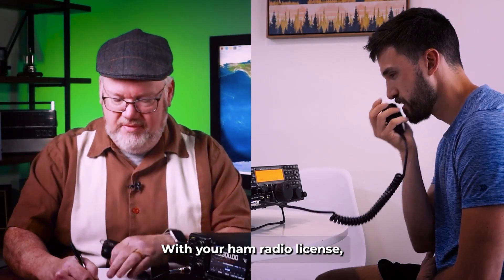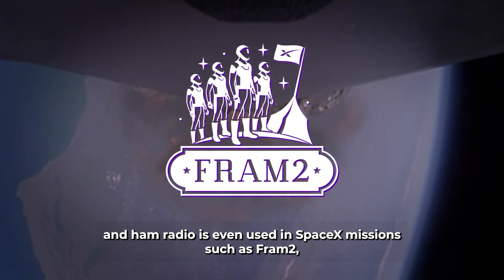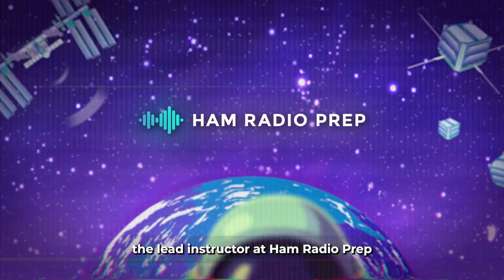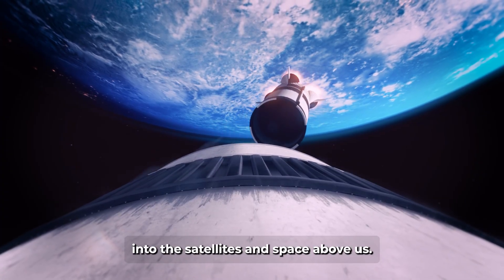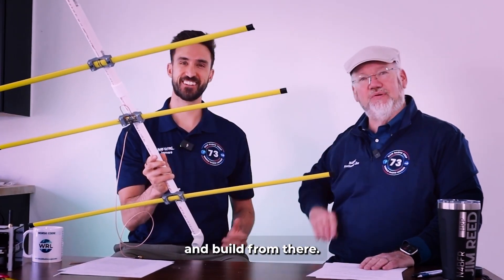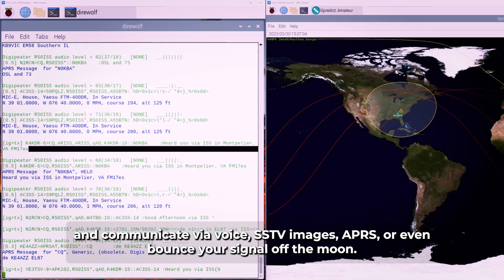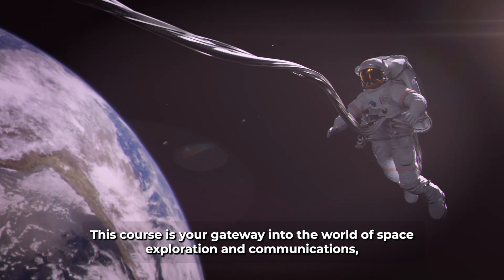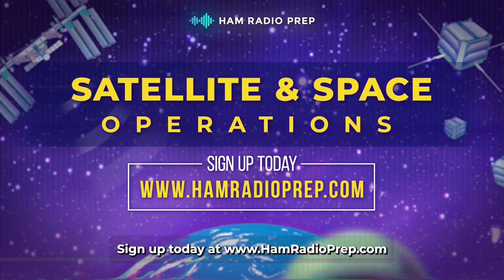MAJOR ANNOUNCEMENT: Satellite and Space Communications Course 🛰️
Did you know you can communicate via the International Space Station and dozens of satellites overhead with ham radio? 🛰️

Did you know that you can receive SSTV transmissions, telemetry, APRS beacons, and more from satellites onboard SpaceX craft and CubeSats in space? 🚀

If you’re interested in learning all of this and more, the new Satellite and Space Operations Course from Ham Radio Prep is for you!